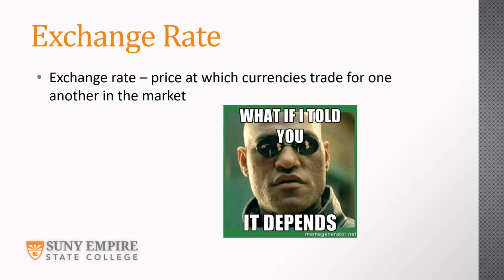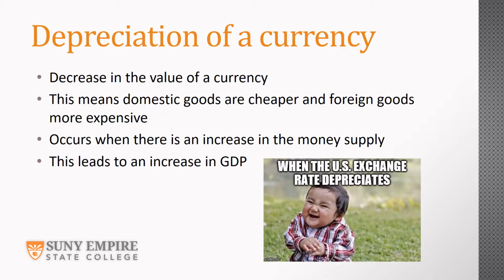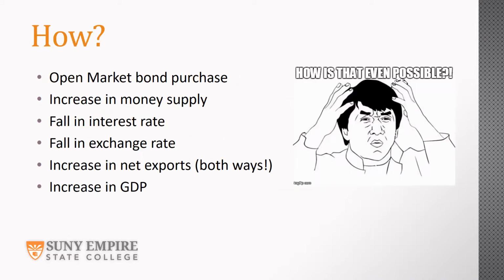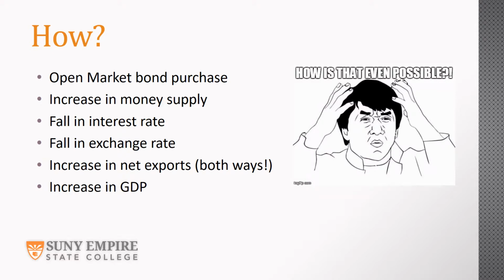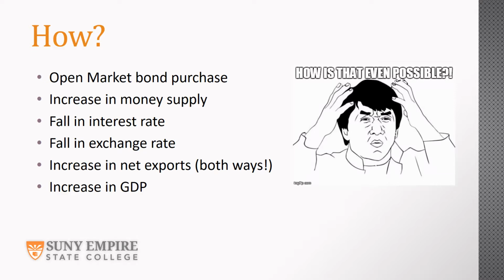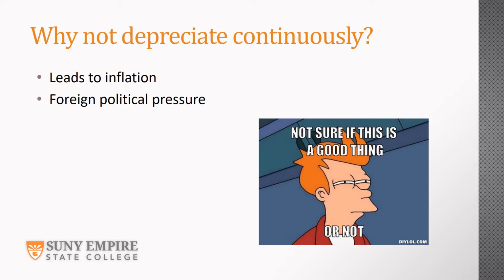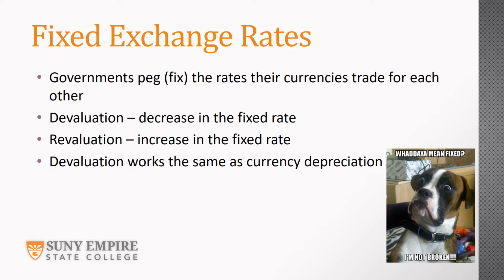International Trade Part 3 Exchange Rates